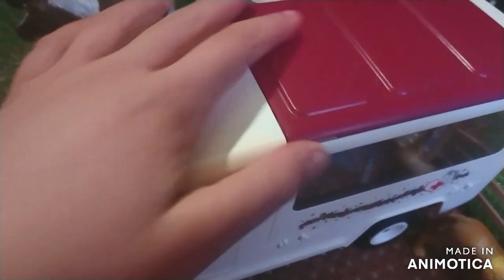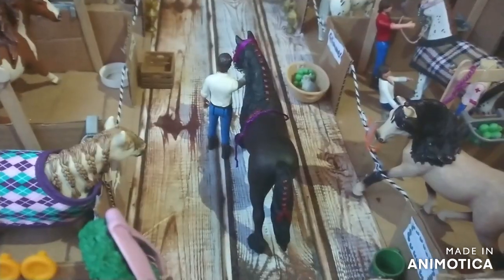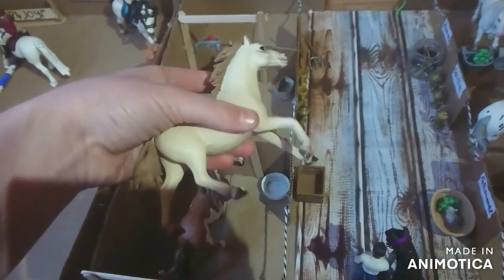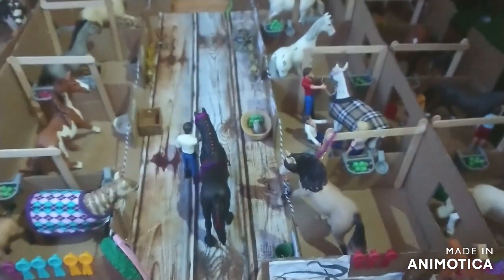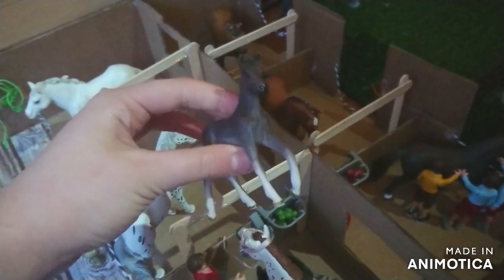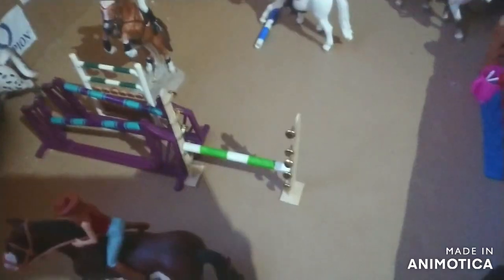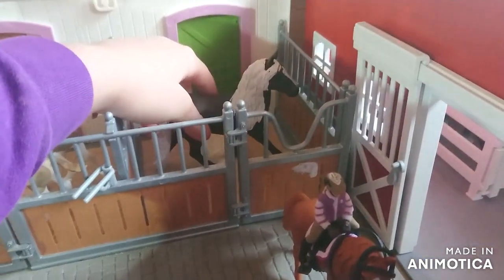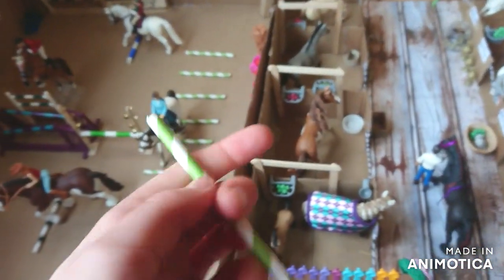Schleich Barn Tour March 2021: Schleich UK ShowJumper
I know that I did one of these videos recently, but it was very highly requested on Instagram, so I thought that I would make one!! Hope that you all enjoy!